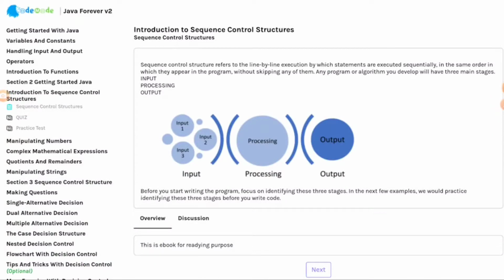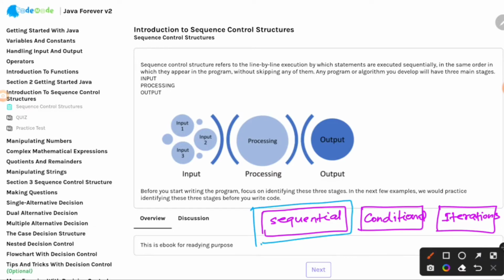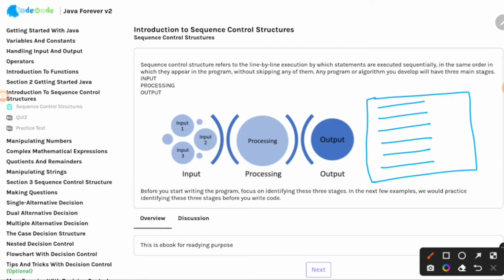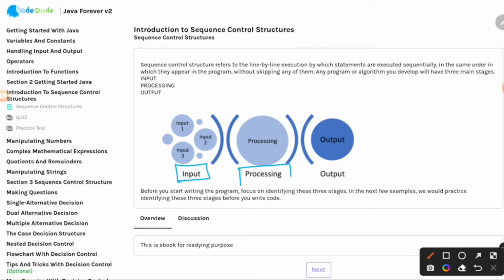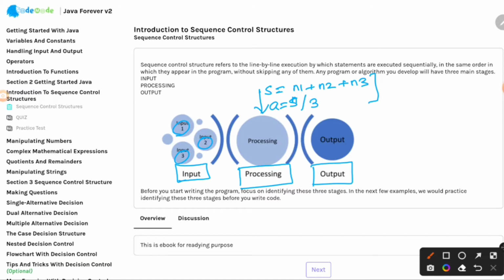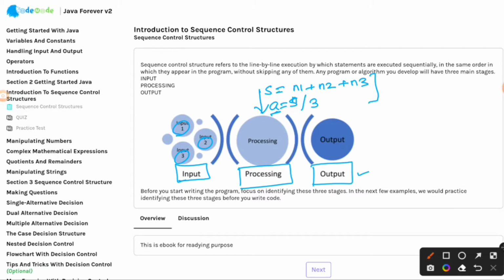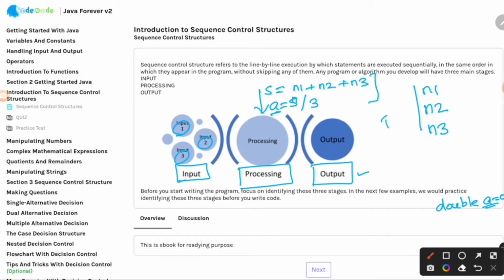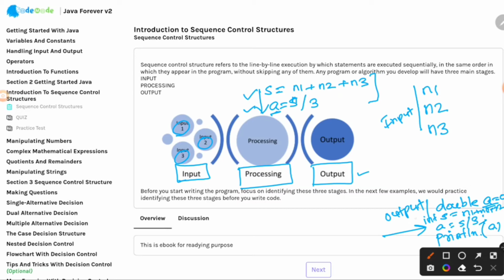Sequence Control Structures in java | Java Program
Enroll in Practical Java Course & earn a Certificate upon completion:
In this lecture, we learned about the sequence control structure in java.

process of execution
java notes
steps for the execution
sequence control structure java
sequence of process execution
sequence control structure
sequence control structure in java
java
java tutorial
java tutorial for beginners
learn java
java course
java programming
java programming for beginners
java training
programming
tutorial
beginners
java coding
java language
java placement